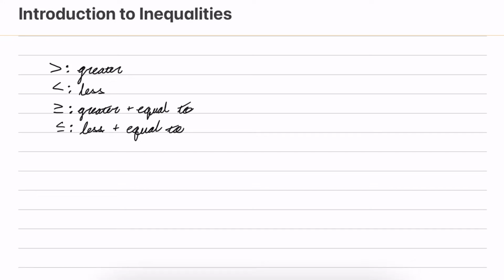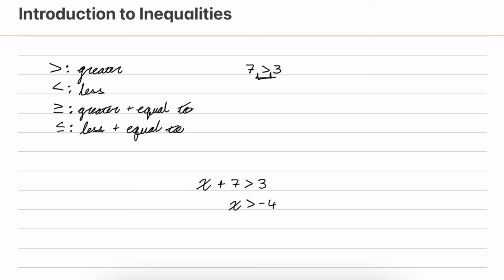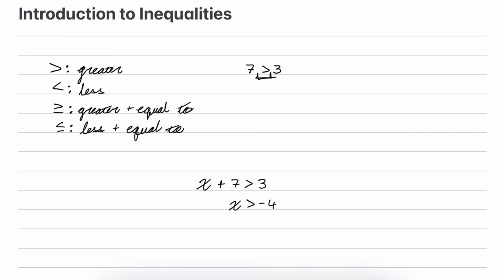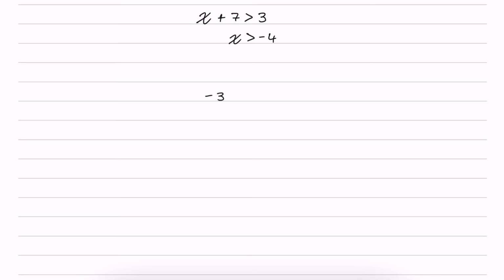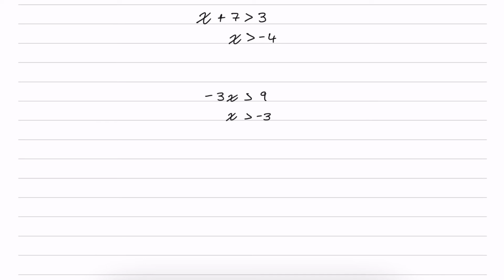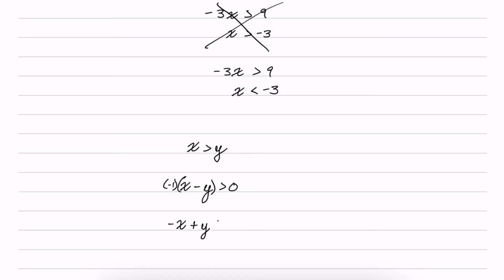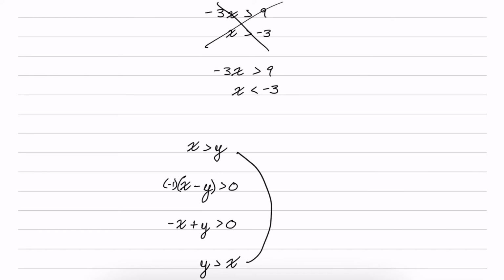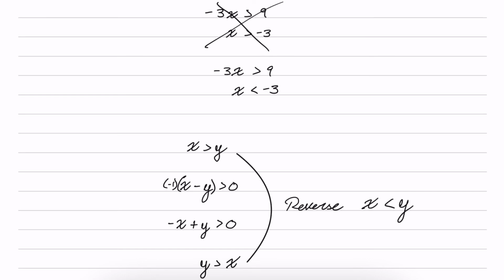Intro to Inequalities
Here we discuss what inequalities are and how we can manipulate them when they contain variables.